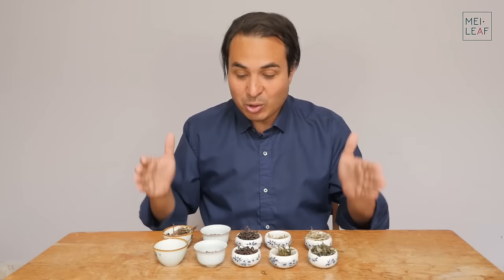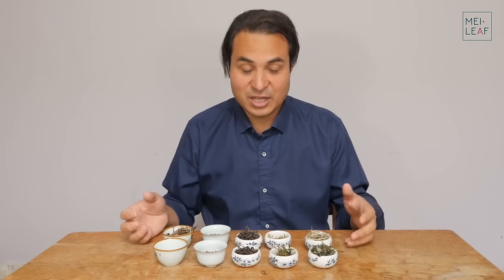How Much Tea for Gong Fu Brewing?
Don gives a handy guide for how much tea to use when Gongfu brewing. This is the best way to get the fullest flavour tea. It might seem like a lot of leaf but this is for true tea tasting with many infusions so it is actually quite economical.

These are starting points for you to experiment and find your personal preferences.

Please note: after a little more testing we found that ball rolled Oolongs are generally more suited to about 6-6.5g per 100ml.